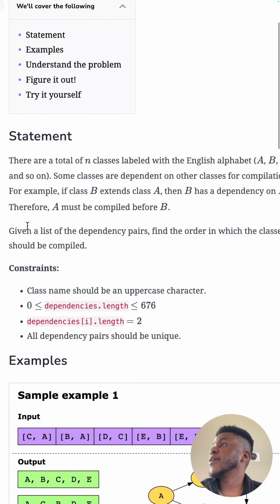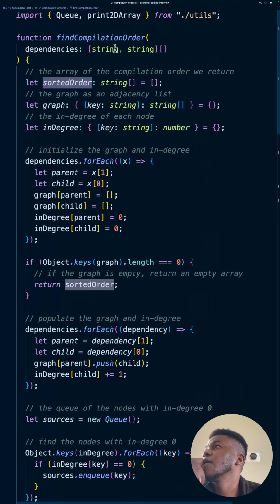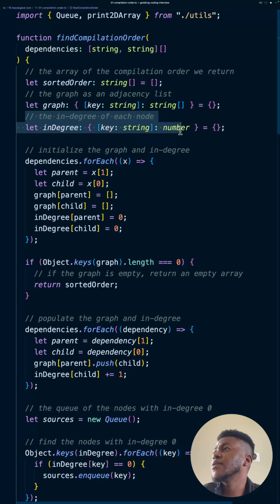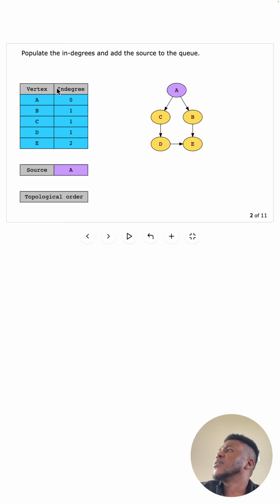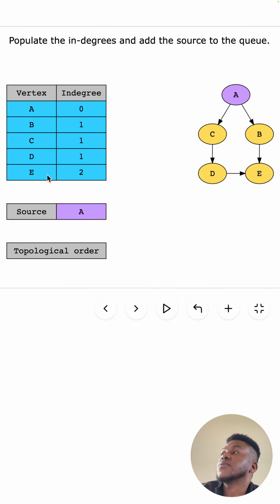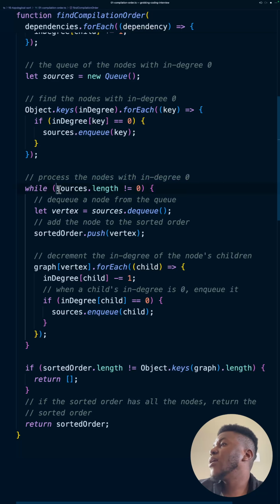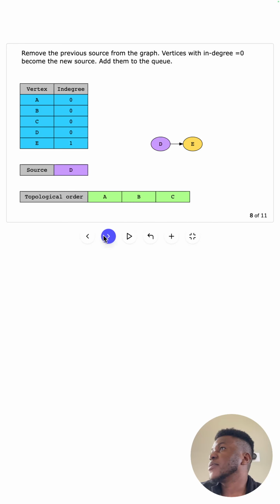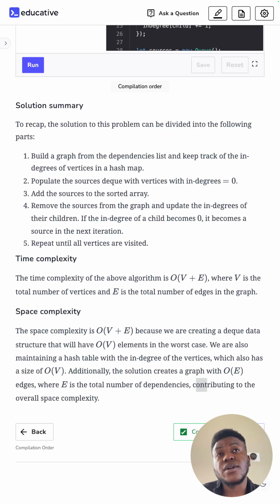Compilation Order | LeetCode Medium | Educative.io Day 94 | Topological Sort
Category: Topological Sort Pattern
Problem:
- 01 Compilation Order | LeetCode Medium

Companies in the last 6 months that asked this question:
No direct leetcode problem so this section is blank
The closest is this one asked by
Amazon
Microsoft
Apple
Google
Yahoo
Oracle
Walmart Labs: